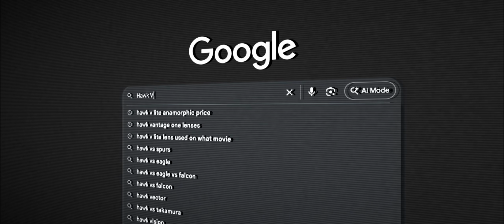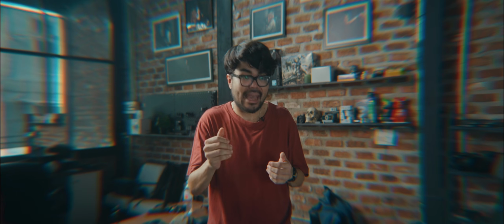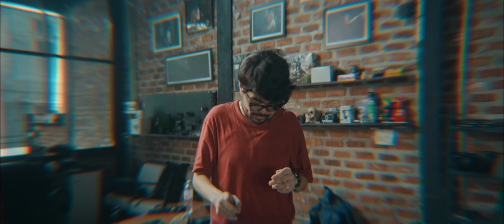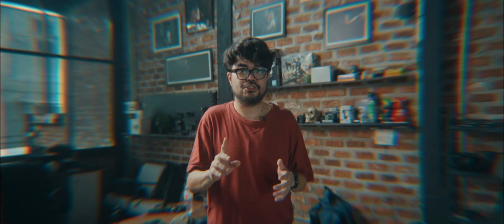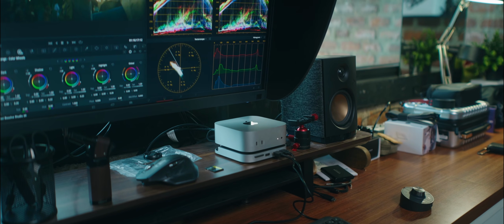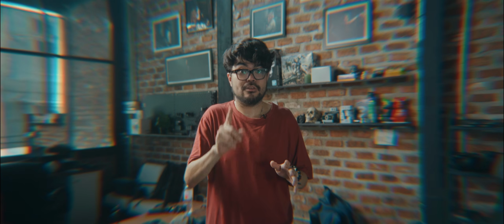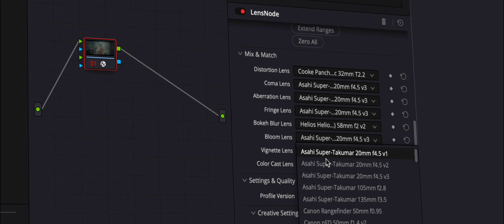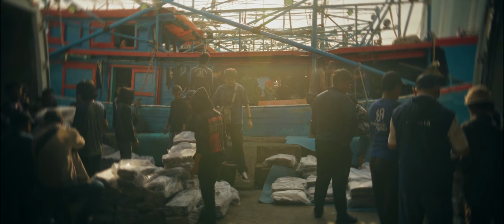This Davinci Resolve Plugin Is A Cinematic Cheat Code - Nodemill Lensnode Review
I wanted $500,000 lenses, real cinema lenses, actual Hawk anamorphic lenses — the kind of glass used on huge productions. But obviously… that wasn’t happening.
So instead, I found a way to give my hybrid cameras the cinematic lens look, the cinematic lens character, and the cinematic lens distortion I’ve always wanted.

In this video, I break down exactly how I used LensNode, a lens-simulation plugin for DaVinci Resolve, to recreate the cine lens feel, the cine lens behaviour, and the cine lens imperfections without needing real Hawks or Vantage glass.

I’ll show you:

Why modern anamorphics look too clean, too modern, and too perfect

How LensNode adds realistic distortion, realistic aberrations, and realistic bokeh behaviour

The correct workflow for 1.6x anamorphic footage, 1.6x anamorphic lenses, and 1.6x anamorphic desqueeze

Why applying the effect before desqueeze avoids weird optical issues

How LensNode gives Pocket 3, Lumix S9, and even phones a cinema-like feel, cinema-like texture, and cinema-like falloff

Whether you’re trying to match the look of expensive cinema lenses, vintage cinema lenses, or high-end anamorphic lenses, this approach gets you surprisingly close without needing a massive budget.

If you love character glass, cinematic distortion, or imperfect optics, this one’s for you.
And yes — this is absolutely the cheat code I wish I had earlier.